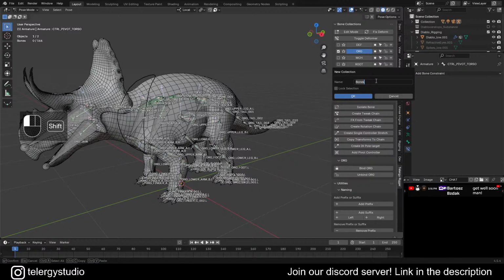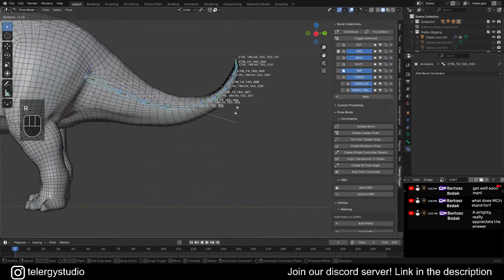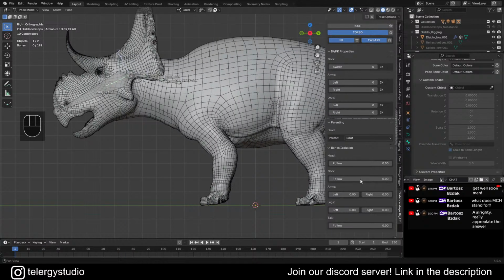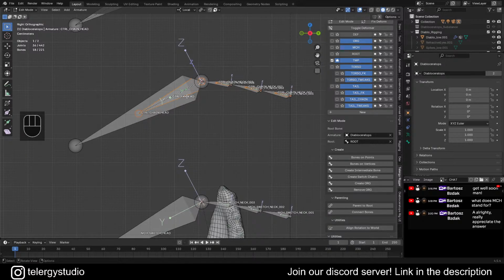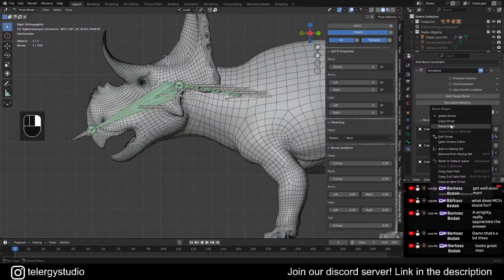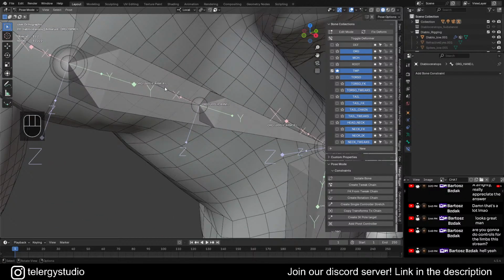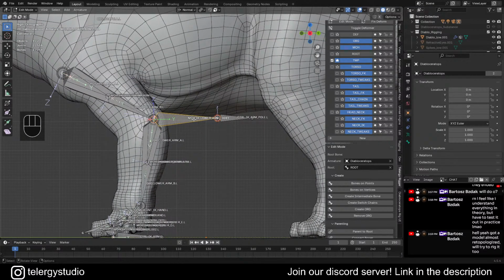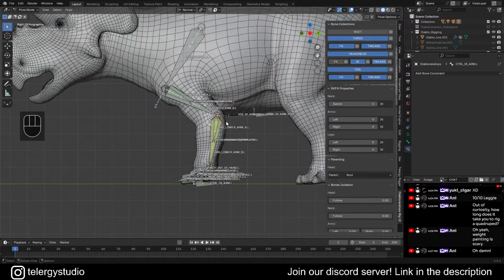Rigging Session: Diabloceratops 02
Heyo everyone! In this live I'll continue the rigging of the Diabloceratops, this one was is for the Paleo Ark team. If you'd like to know more about my workflow and tools I use, keep watching and let me know any questions you have!